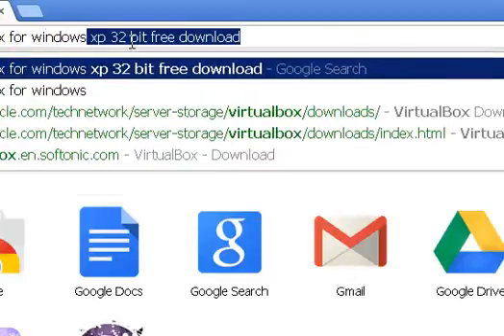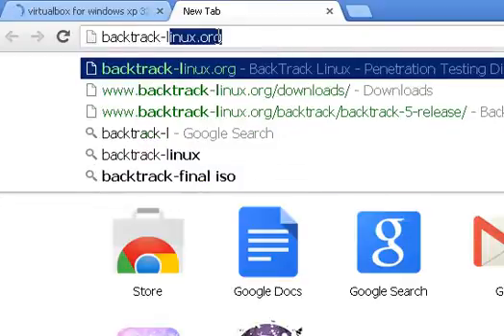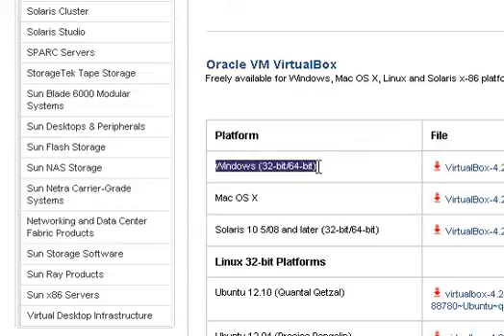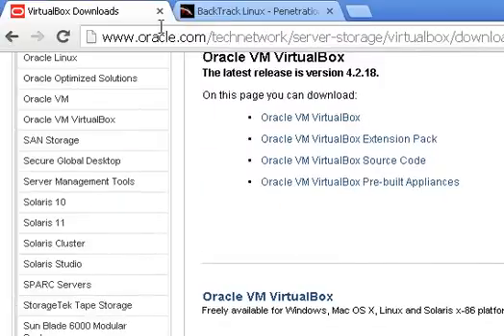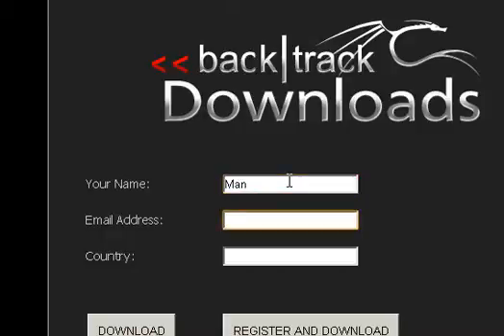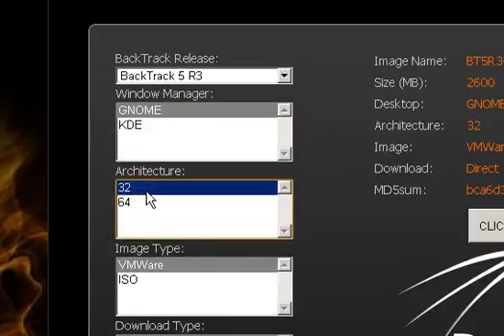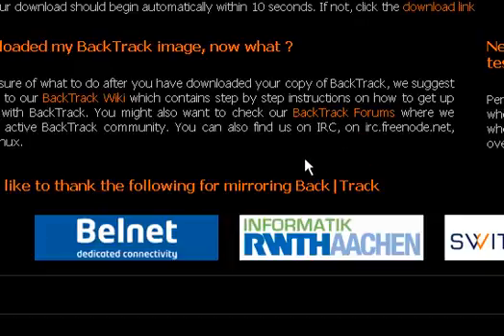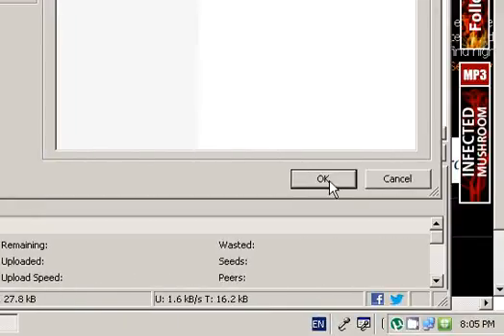[TUTORIAL]How To Download VirtualBox And BackTrack 5 R3 [Hacking Program] For Free 100% Works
Sorry for the low voice (I had some problems with microphone).
VirtualBox is a software that lets you create a virtual operating system (lets you use others OS files and programs).
BackTrack 5 R3 is a hacking OS
You can hack with BackTrack Facebook Accounts, WPS,WPA,WPA2(wireless passwords)
In the next video I'm showing you how to install and use backtrack from your windows OS.